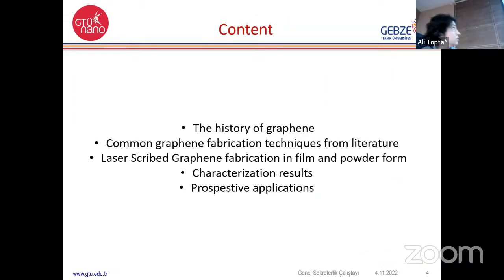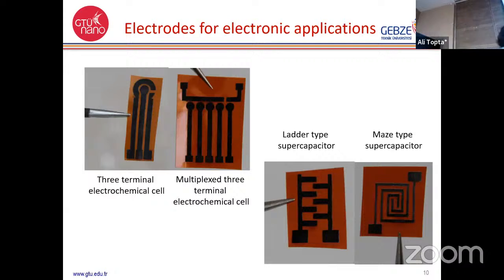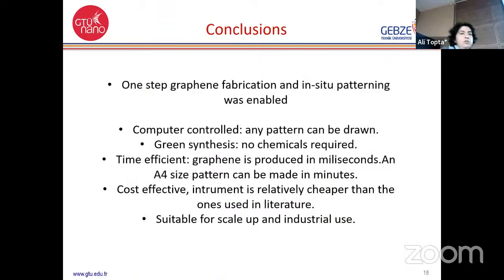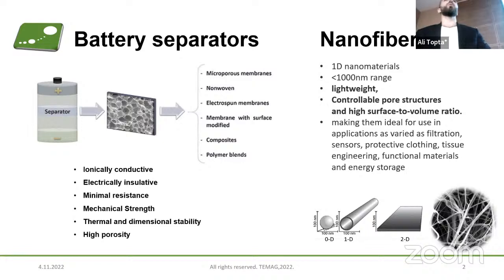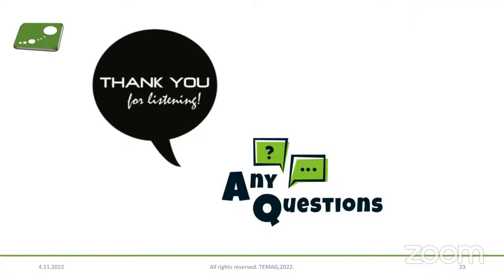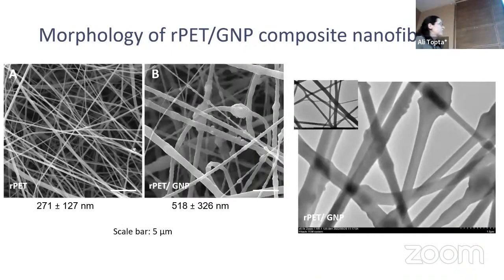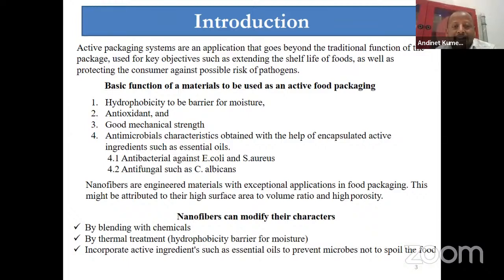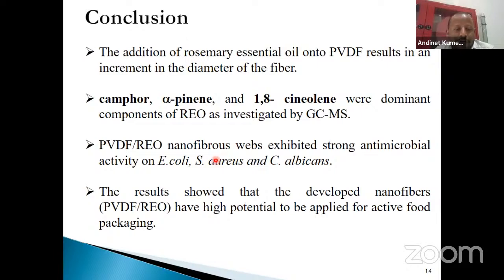11. ULPAS - OTURUM 6 - KOMPOZİTLER / SESSION 6 - COMPOSITES